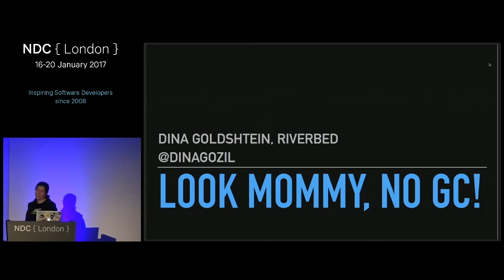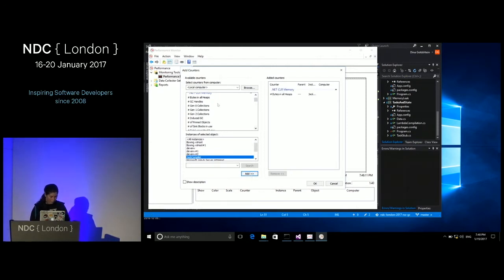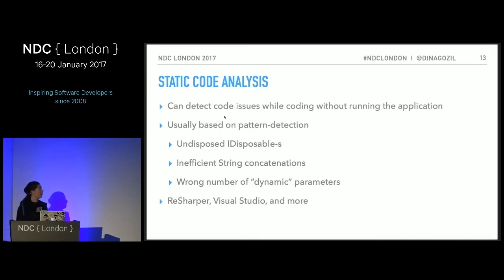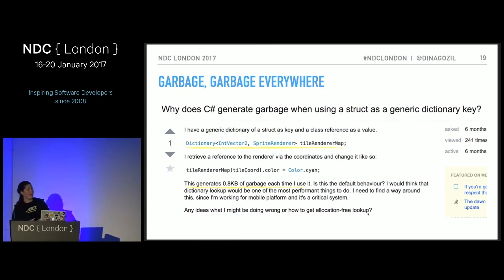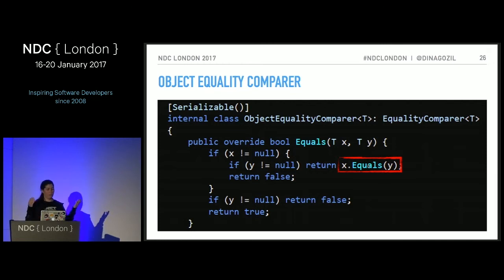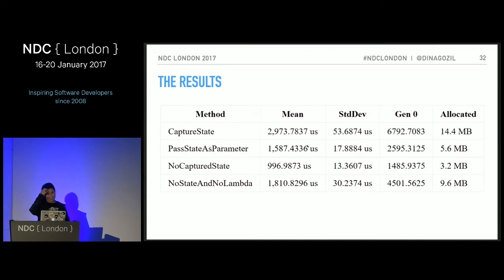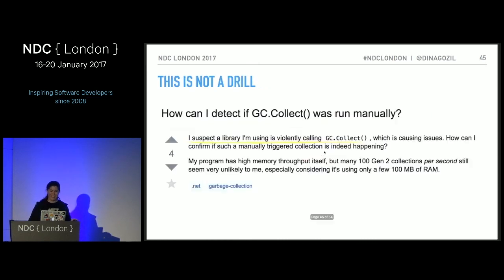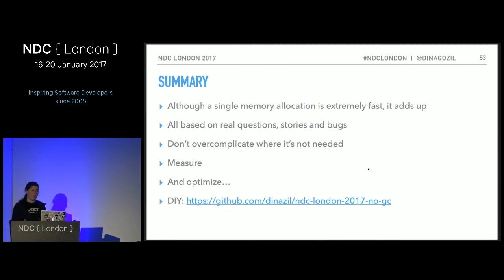Look Mommy, No GC! - Dina Goldshtein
The .NET garbage collector can be your best friend or your worst enemy; and it’s not friendly with a lot of people. The GC left more than a few production systems burning in smoke after developers failed to anticipate the effects of real production loads on the memory subsystem.
In this talk, we will methodically measure and improve the .NET garbage collector’s performance. We will begin with a quick refresher on dynamic performance tools that can identify GC issues: CLR performance counters, ETW GC events, and ETW object allocation events; as well as static analysis tools, such as the Roslyn-based heap allocations analyzer. Then, we will inspect multiple issues at the source code level: excessive boxing, unintended effects of lambdas closing over local variables, await-generated state machines, intermediate objects in LINQ queries, and many others. We will also discuss higher-level memory problems: how to get rid of large object allocations, how to avoid finalization, and how to convert heap-based designs to local objects. Some of these ideas are now being applied at the language and framework level in C# 7 and .NET Core. At the end of the talk, you will be equipped to reduce memory traffic and GC overhead in your own applications, often by a factor of 10 or more!